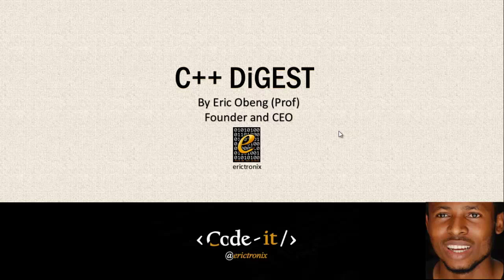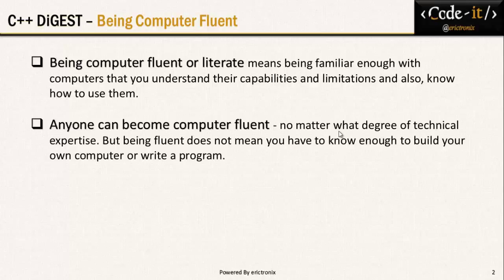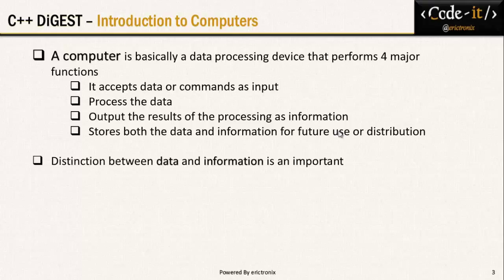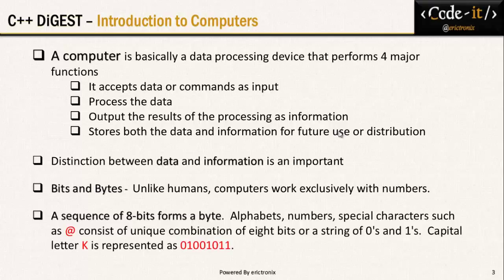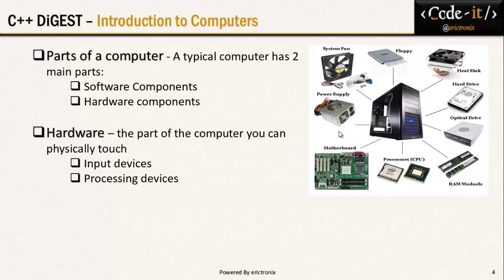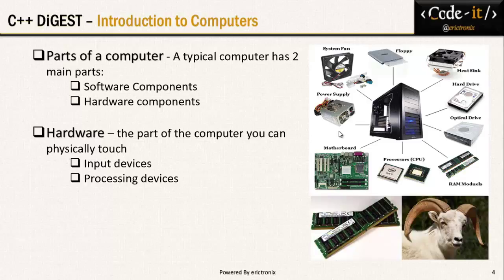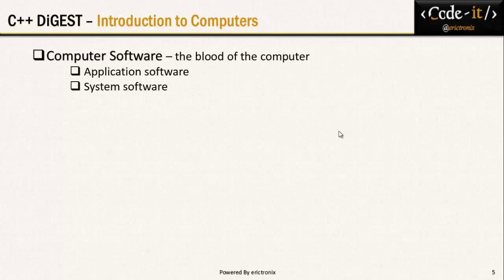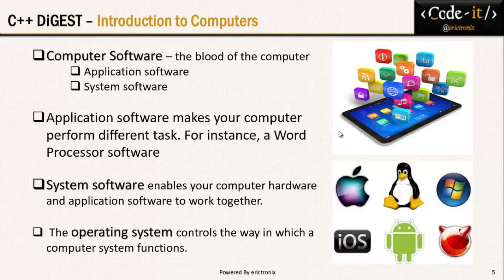week1 e002 C++ DiGEST By Eric Obeng Professor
This is the 2nd video tutorial for week 1.  It talks briefly about being computer fluent and the basics of computers.